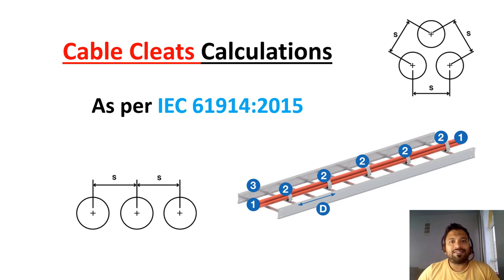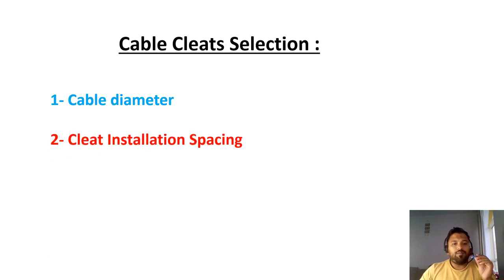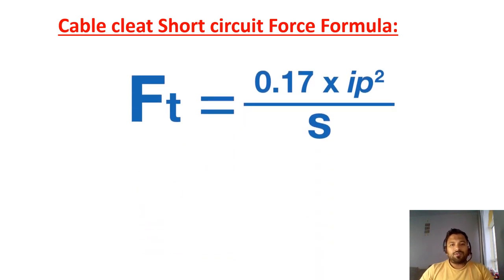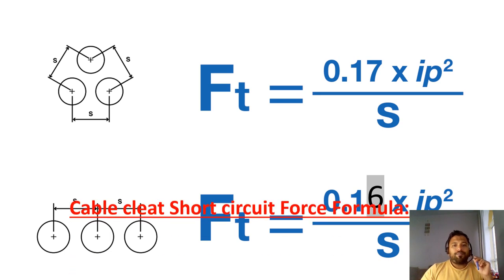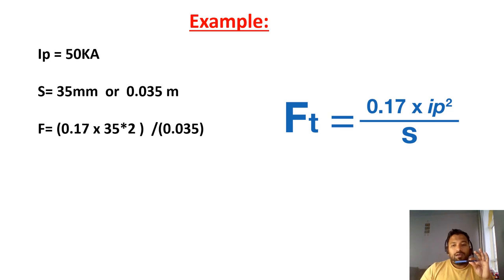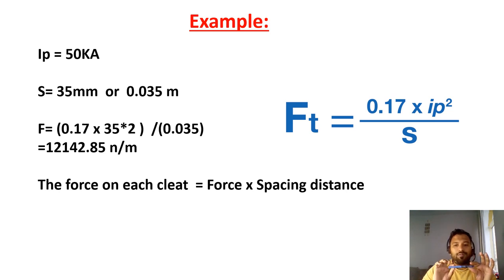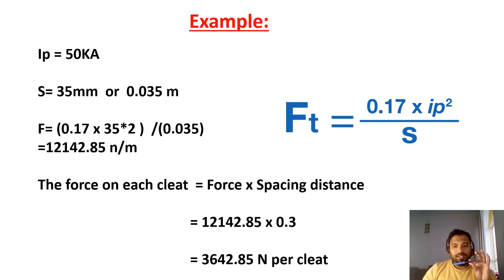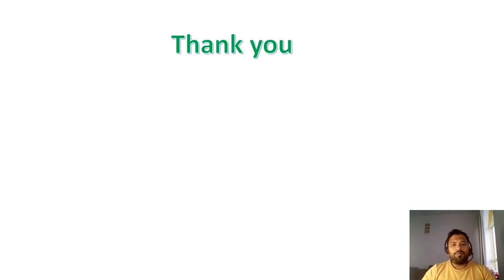Cable cleat calculations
Dear Engineers

Earlier video we learn about importance of cable cleats  where as in this video we learn the cable cleats
Selection process.

Cable cleat :"A device designed to provide securing of cables when installed at intervals along the length of the cables – IEC 61914"

Cable cleats selection process we need mainly three factors
 1- Cable diameter
 2- Cleat Installation spacing
 3- Peak short circuit rating

Cables generally installed in two formats

 1- Tripoli format
 2- Flat format

In this video explain the calculation process above installations methods ,so spare some time to watch the video and enhance your knowledge

Thanks